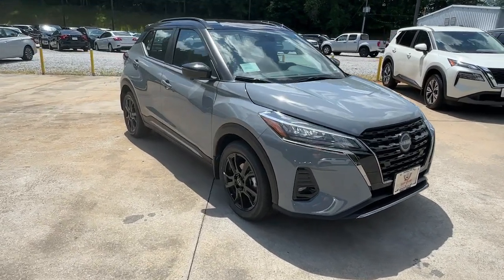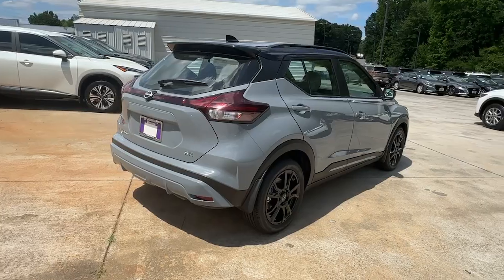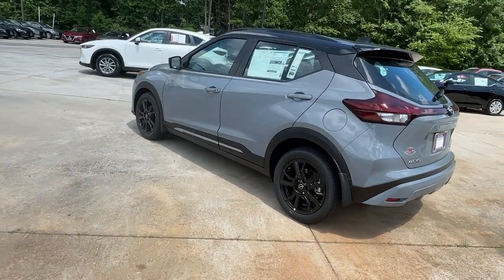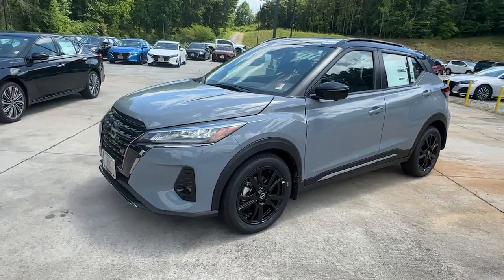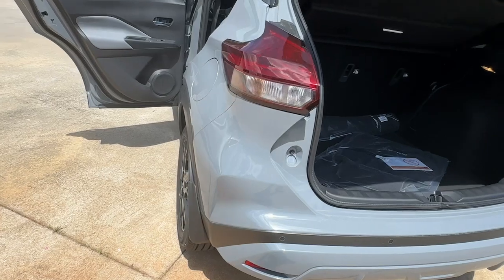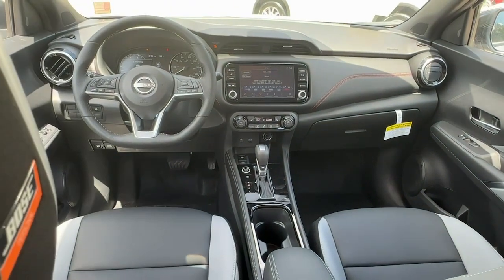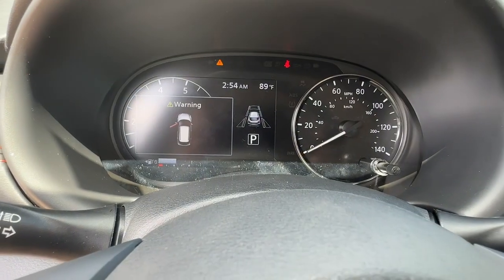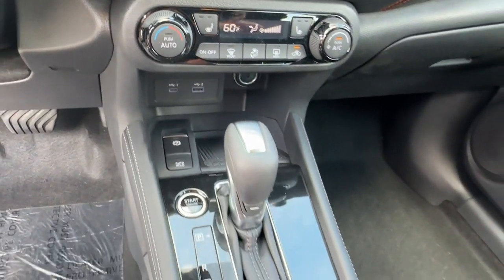2024 Nissan Kicks SR Carroliton, Abilene, Fairplay, Whiteburg, Mt. Zion GA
New 2024 Nissan Kicks SR available at Scott Evans Nissan located in 725 Bankhead Hwy, Carrollton, GA, 30117.
Stock#: 24597 - VIN#: 3N1CP5DV7RL544901

You will love the features of this   2024  Nissan Kicks. This Nissan Kicks packs a lot of fun into an efficient, compact package. Enjoy the benefits of its spacious interior, comfortable ride, ample cargo space, and touchscreen infotainment. It's big on safety, too! These are just some of the great options this vehicle comes with: Intelligent Auto on/off High Beams, Pre-Collision System, Lane Departure Warning, Keyless Entry, Back-Up Camera, Satellite Radio, Heated Mirrors, Keyless Start, Adaptive Cruise Control, Remote Engine Start. Get plenty of room without sacrificing efficiency in this good-looking Kicks. See for yourself when you take it out for a test drive. Our professional staff looks forward to giving you excellent service!